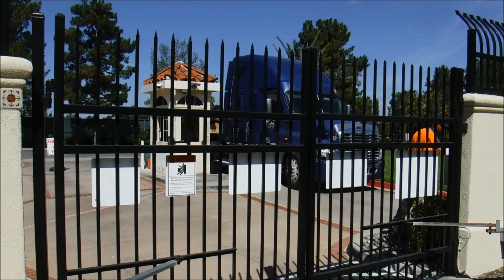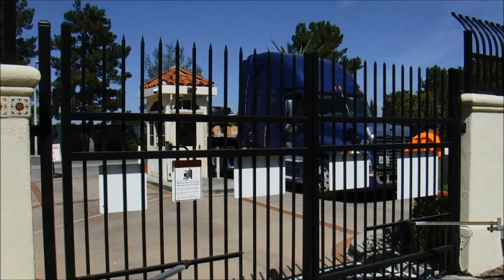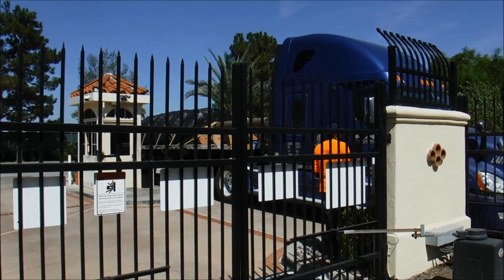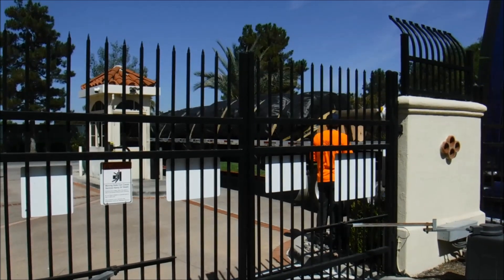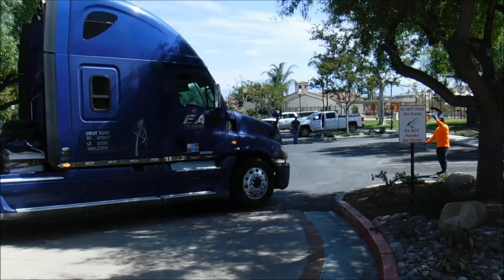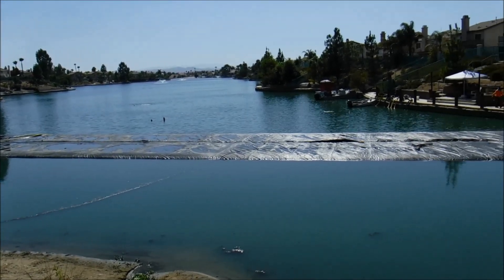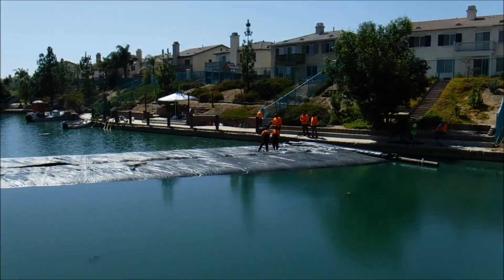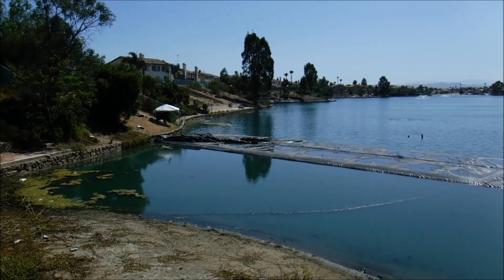Residential Lake Excavation Isolation with 12ft AquaDam (2019)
The recreational lake at Rancho Del Lago (Moreno Valley, CA) is very beautiful, but has accumulated quite a bit of sediment over its 30 year lifespan, bringing the average water depth from 6ft down to 2ft. In order to make the lake deep again, this sediment must be removed. The work area must be dewatered before excavation of this sediment can begin. Due to the number of homes around the lake, dewatering the whole lake is not an option. A cofferdam is needed, to isolate a portion of the lake for dewatering and excavation activities.

A 12ft tall, 170ft long self-elevating AquaDam was selected for the primary cofferdam. Due to the minimal bank access, the 12ft dam was measured to end before the bank on both sides. An 8ft dam sewn to the bottom of each end of the 12ft dam would complete the barrier back to shore. In practice, one corner of the 12ft dam made a good seal, so only (1) 8ft dam had water added to it. Good insurance policy though.

Access was limited, so getting the dam to the site took a day, Pumping the 12ft dam full took a day, and a few hours were spent on site the third day to add water to the 8ft dam.